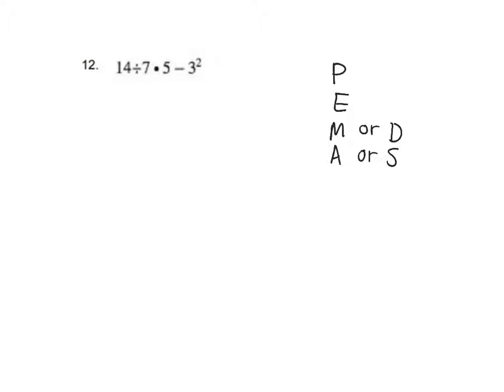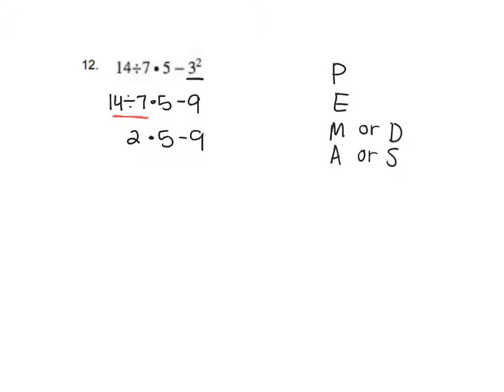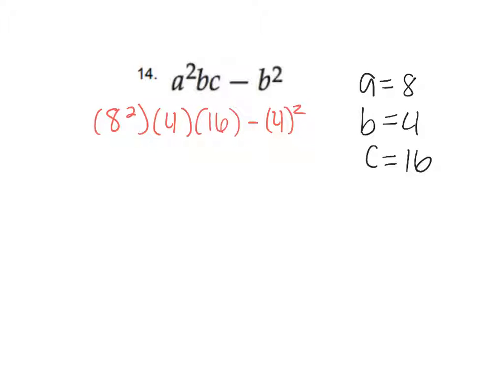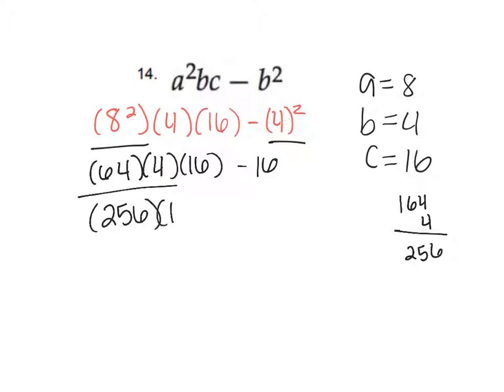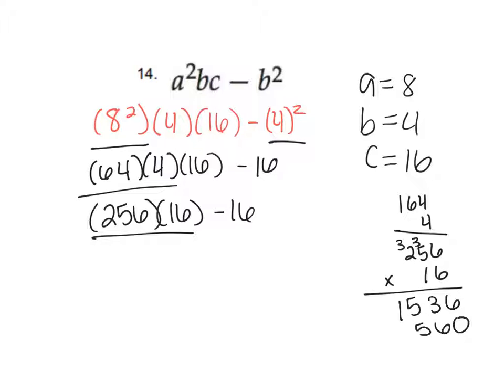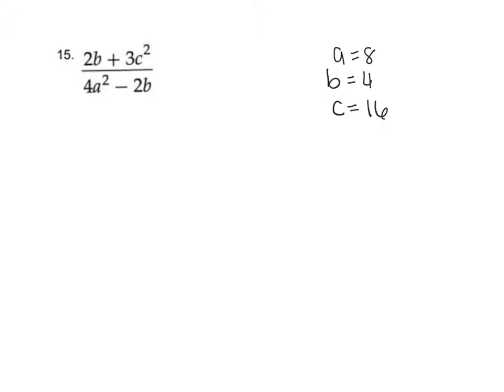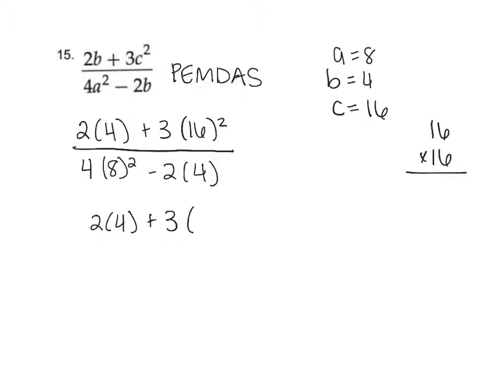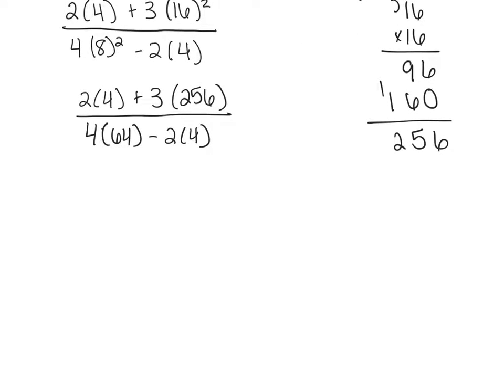Problem #12,14, & 15